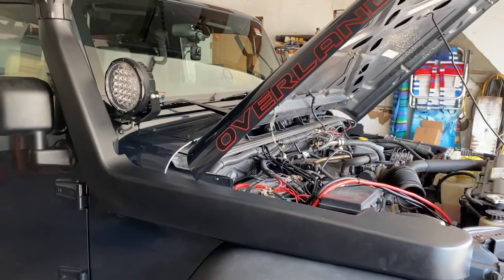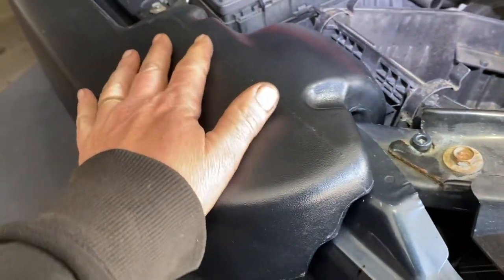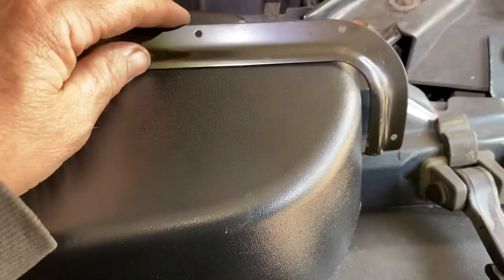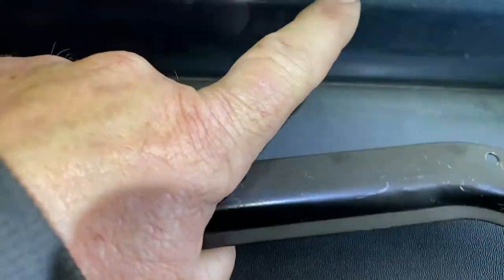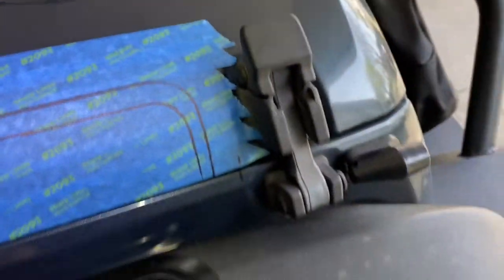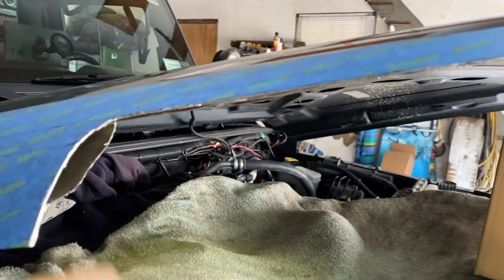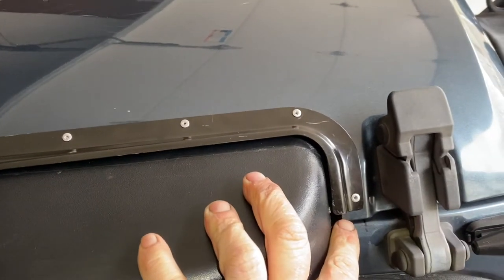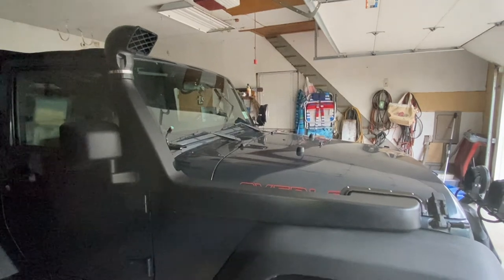RedRock Snorkel Review & Install on Jeep Wrangler JK 2007-2011 - Follow My Instruction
Instructions that come with RedRock cold air intake snorkel a little vague and inaccurate especially when it comes to cutting your hood. Follow my instruction instead.

⁉️Questions?